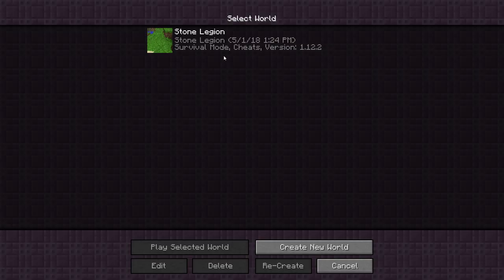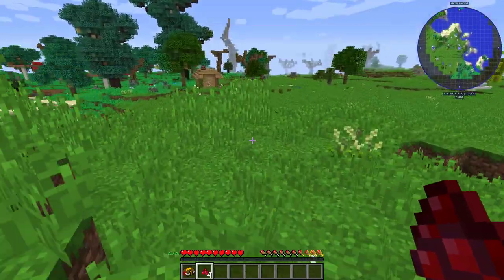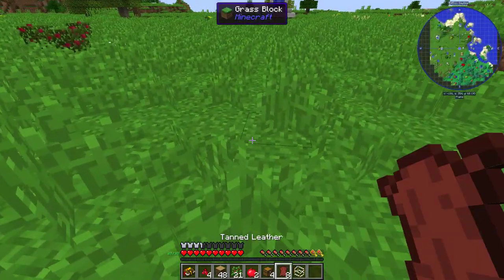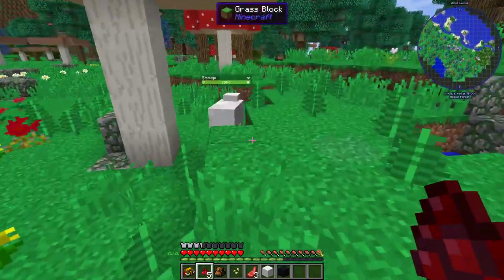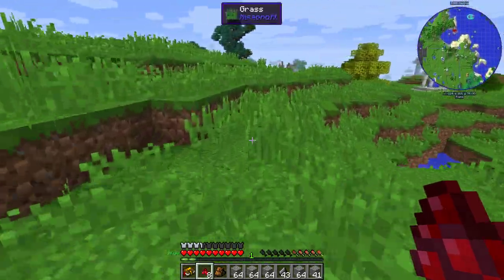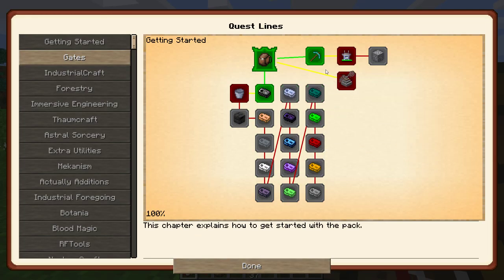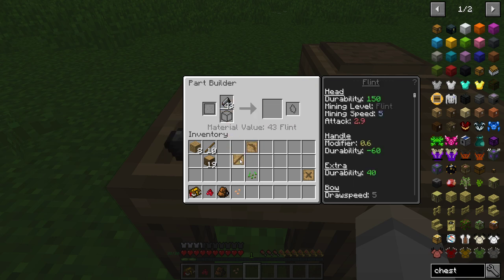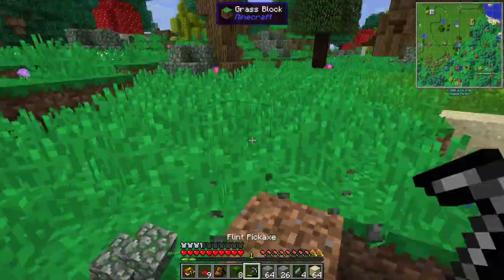Enigmatica 2: Expert - Part 1 - Free Leather Armor & Bag!